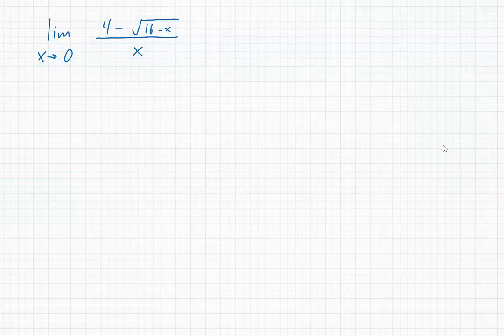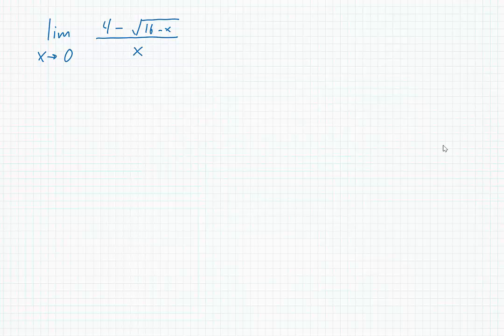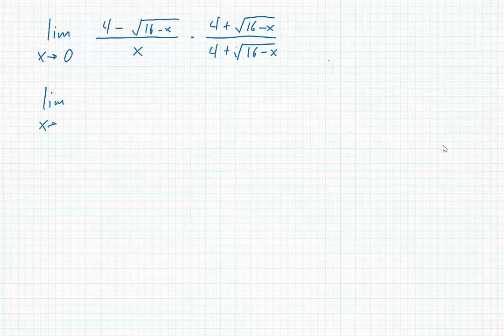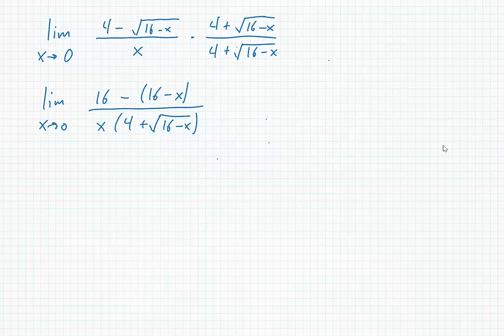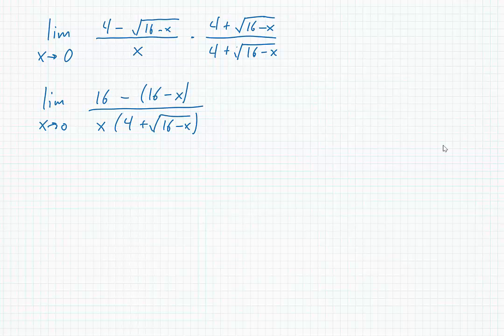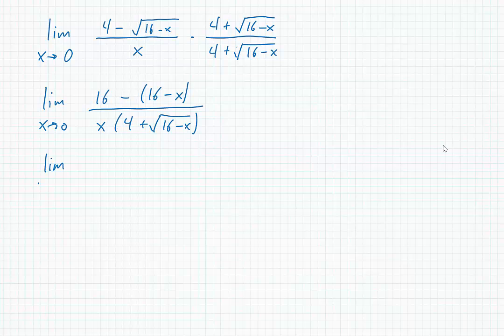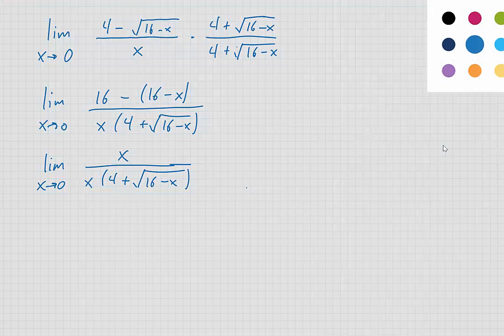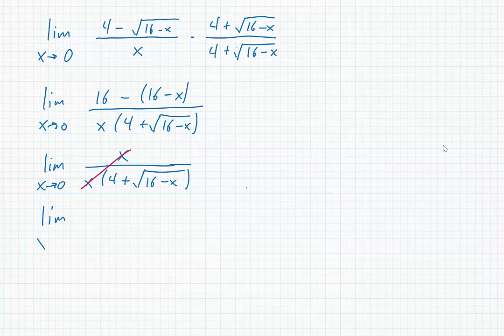Rationalizing the Numerator Technique 1